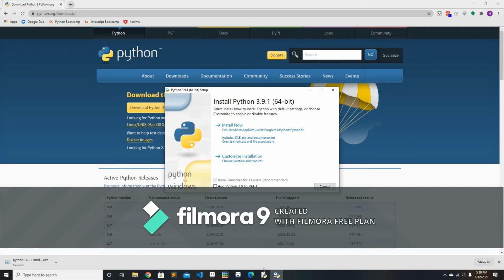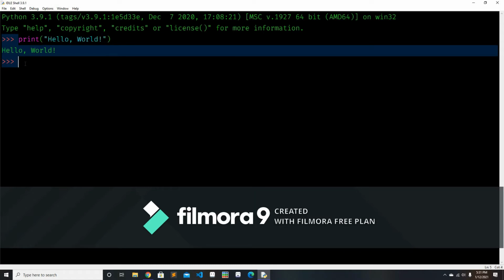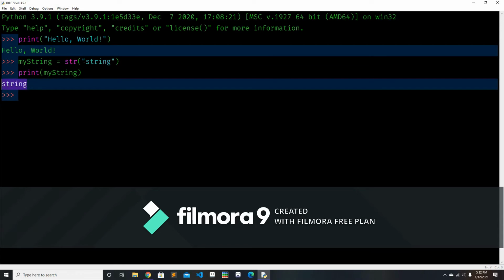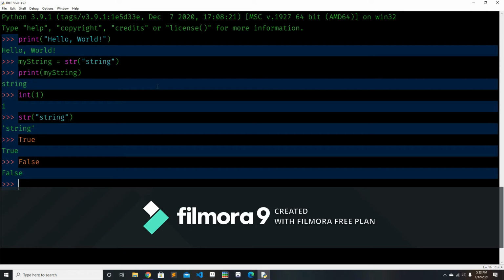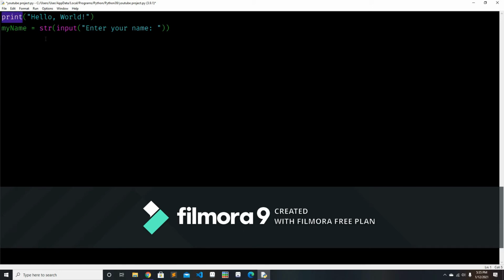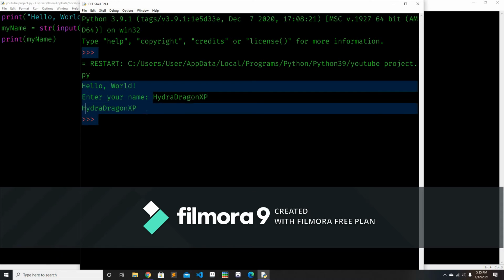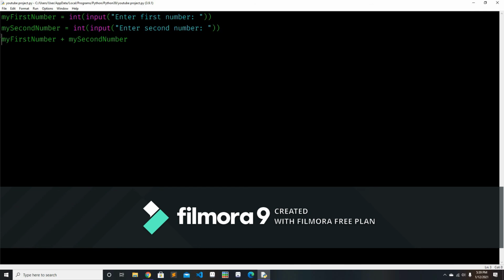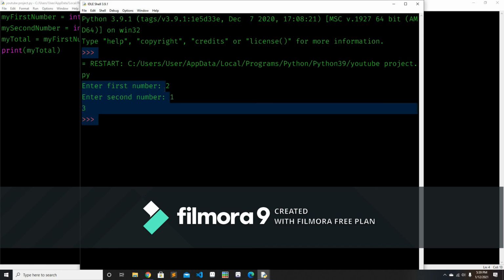Python Beginner's Guide Part 01 - Data Types, User Input and Printing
In this video, I'm gonna be showing you basic python data types, how to get user input and printing.
This is part one of my python beginner's guide series.